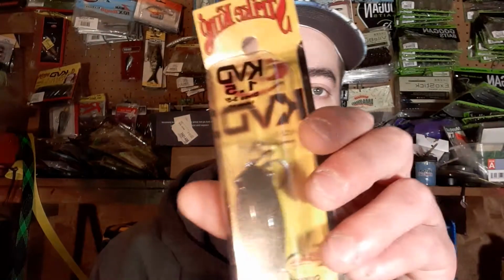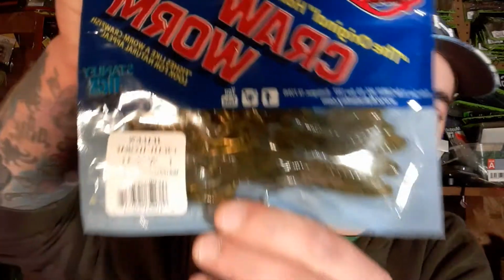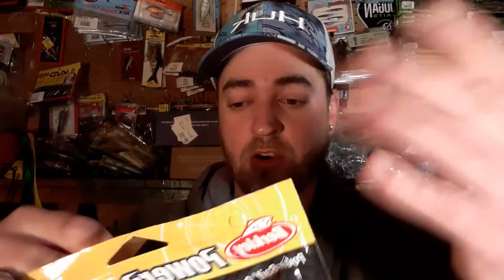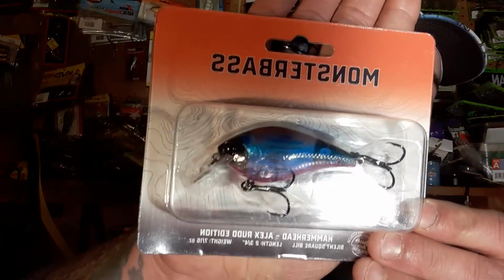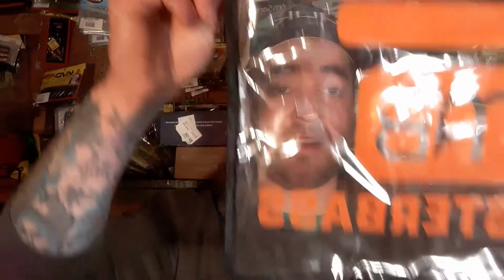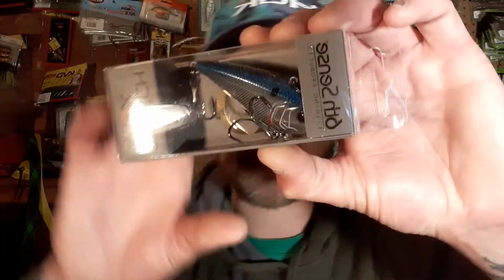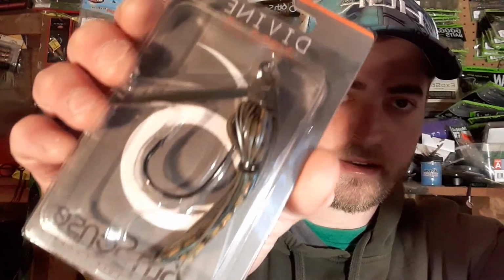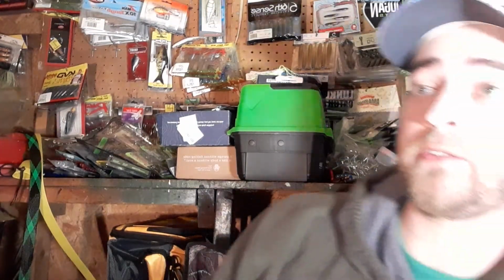Monsterbass/6th Sense unbagging